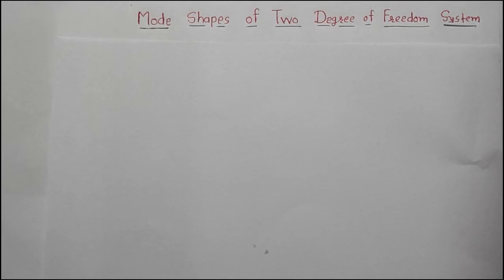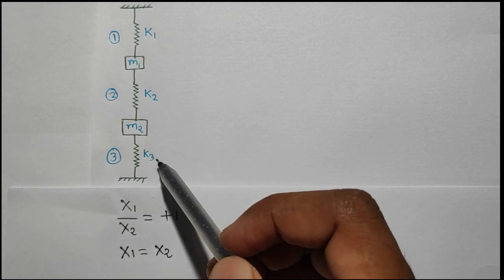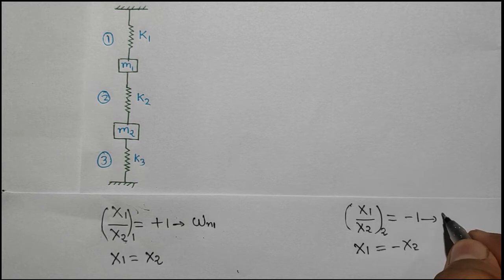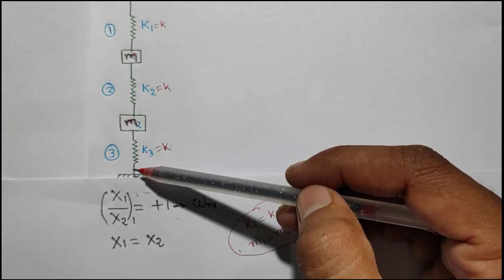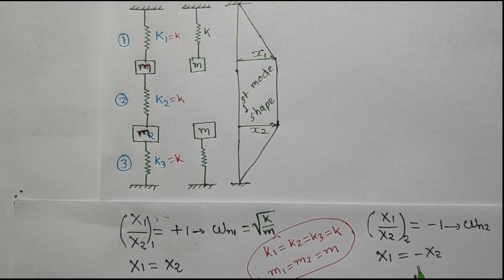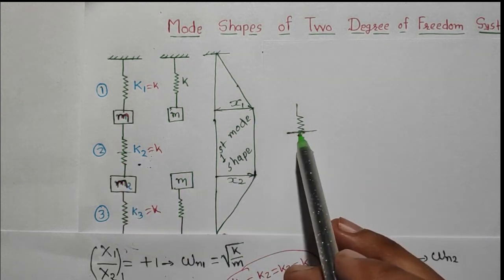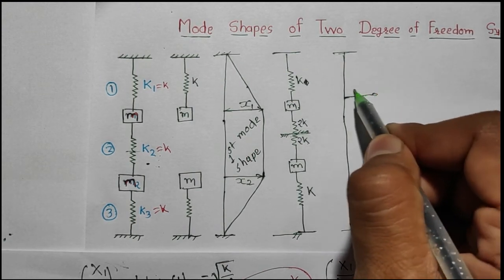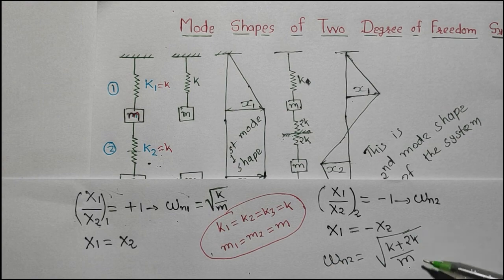Mode shape of 2 DOF System-Part-2 | Principal Mode of Vibration | Dynamics of Machinery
This lecture explains principal mode of vibration and mode shape of 2 DOF System.